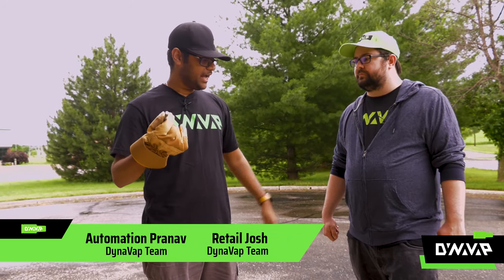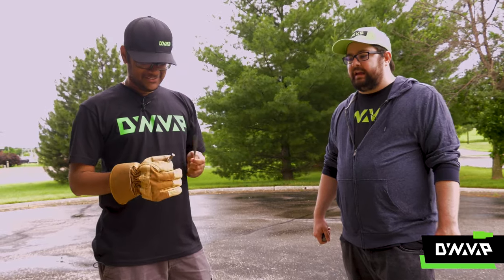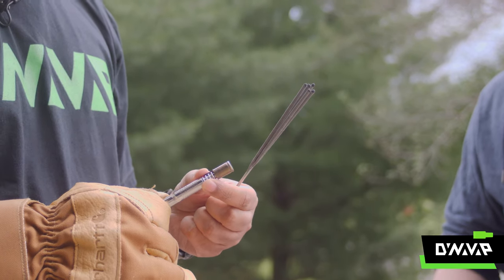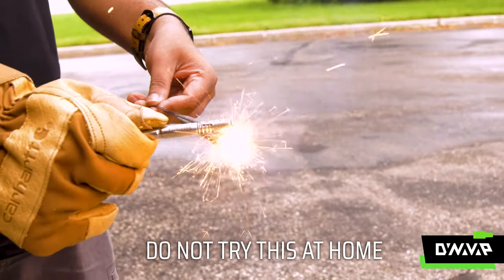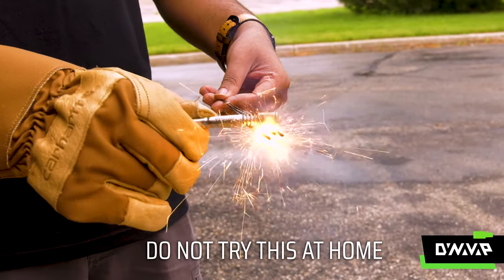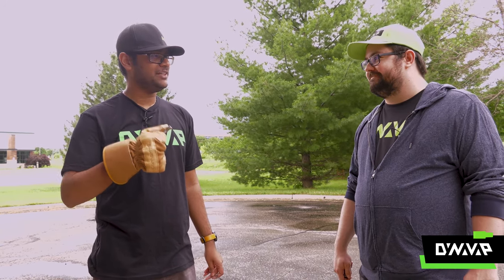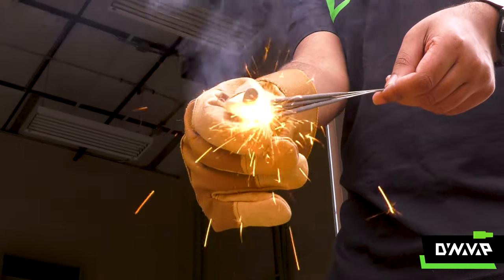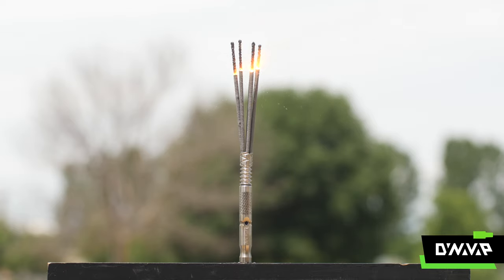VapCap M & Sparkler: Will it Click? | DynaVap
Today we are finding out if we can get a VapCap to click by heating it with a sparkler.